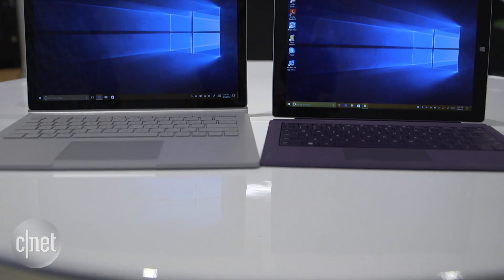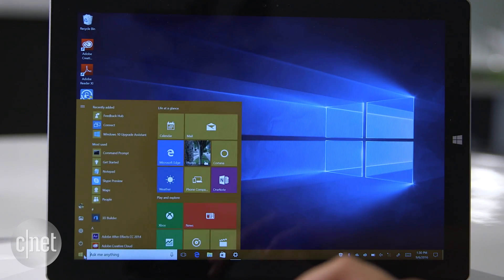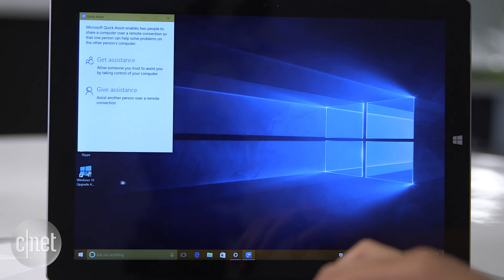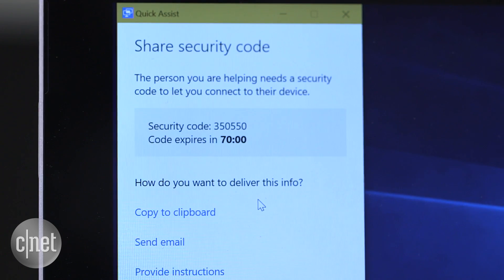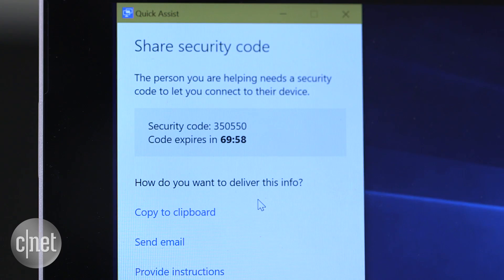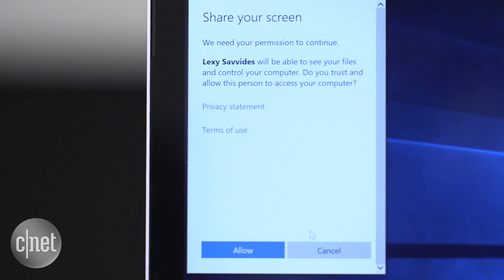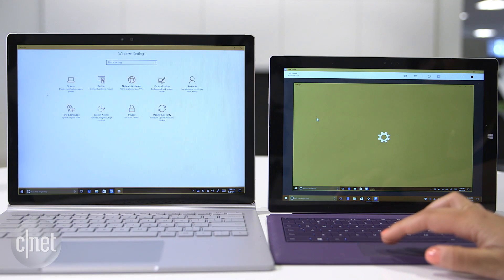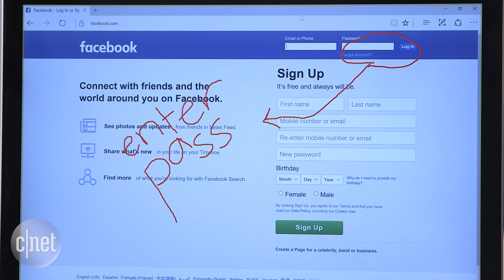How to remotely troubleshoot a Windows 10 PC (Tech Minute)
Fixing a friend or family member's computer from afar can be tricky. Here is how to easily give remote tech support to another PC running the Windows 10 anniversary update.